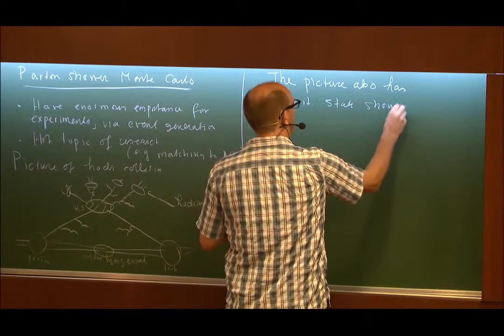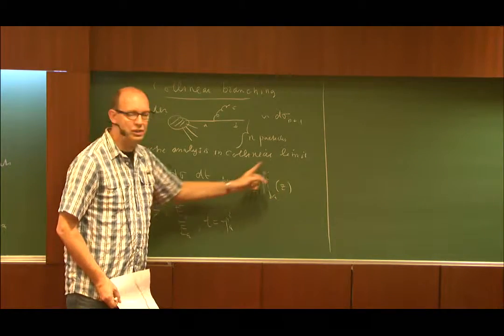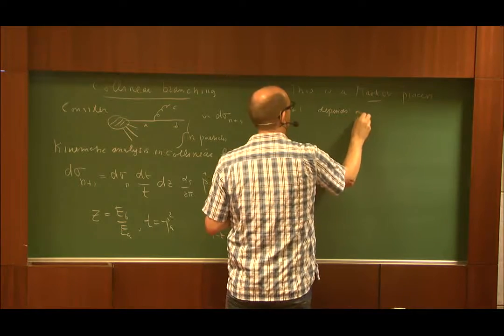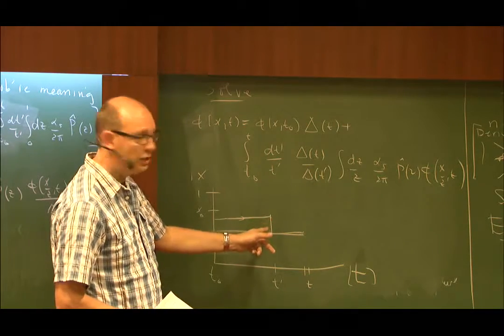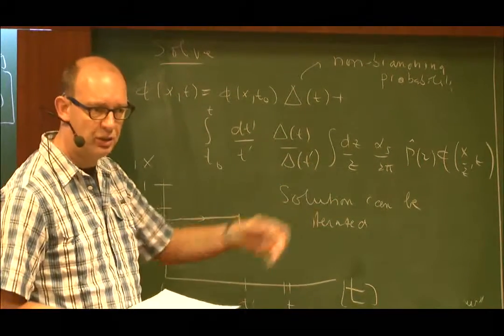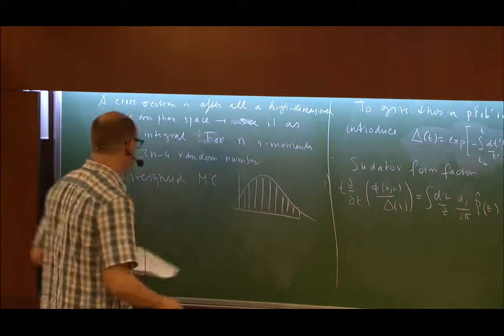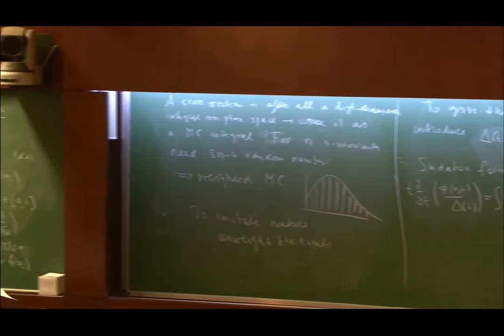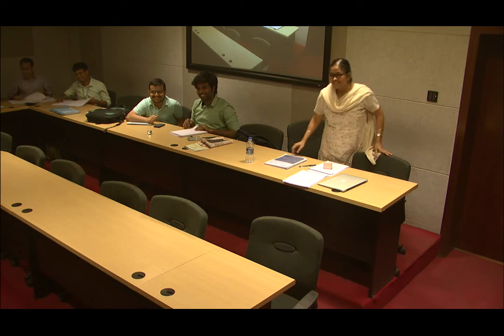Lecture 01 - Part 2 (09.11.2016)